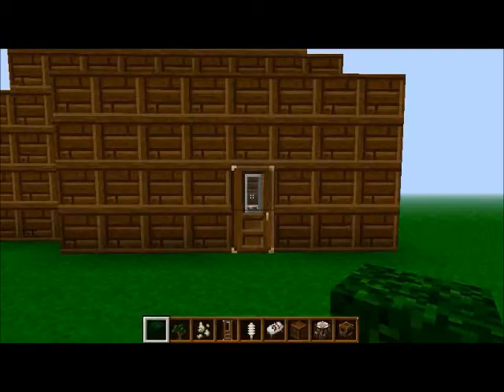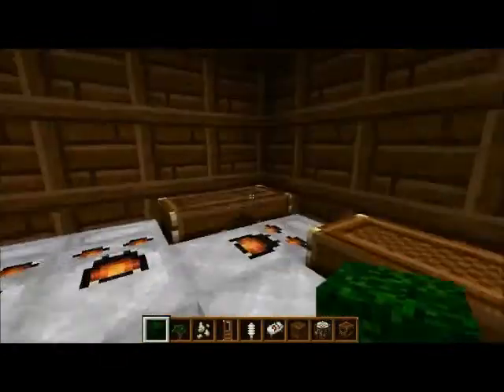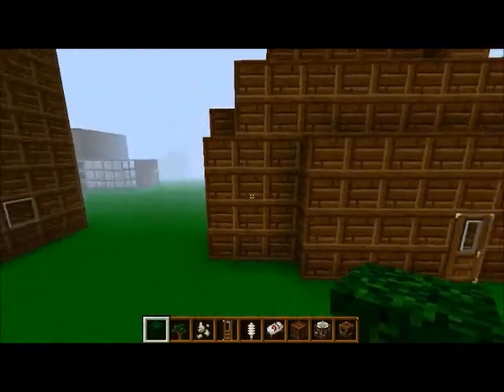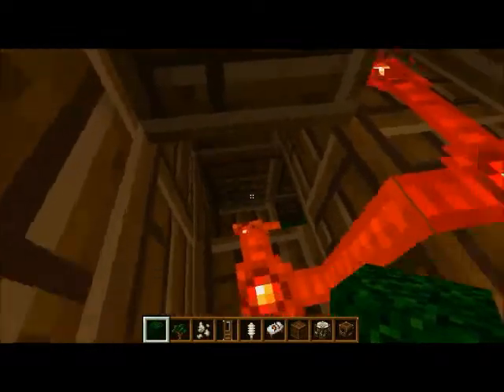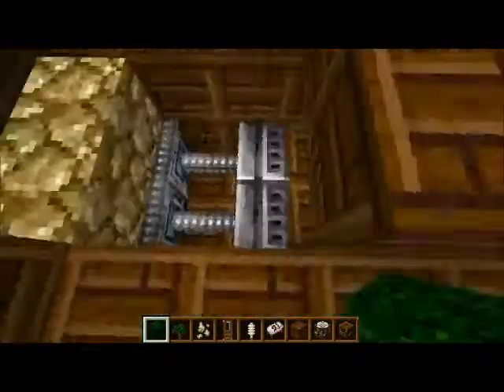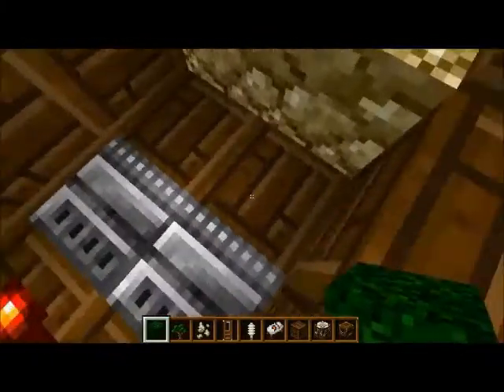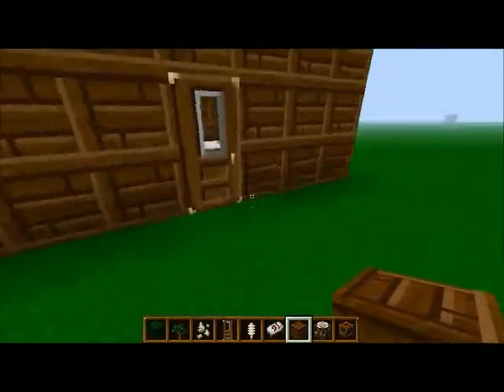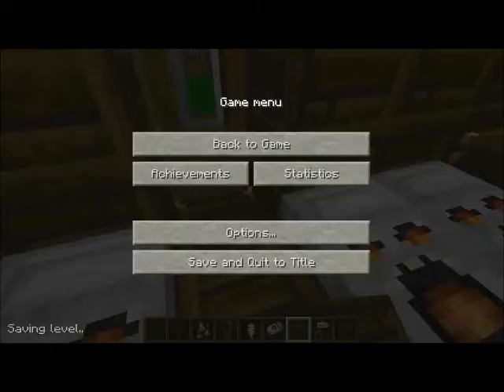Minecraft Tutorial: How to make Piston Controlled Ceiling Lights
In this tutorial i show you how to make piston controlled ceiling lights, similar to the piston controlled wall lights

i hope to have the first lets play video up by tomorrow, so keep watch